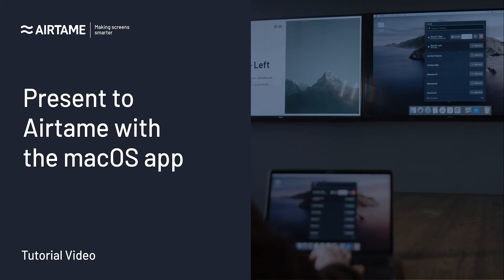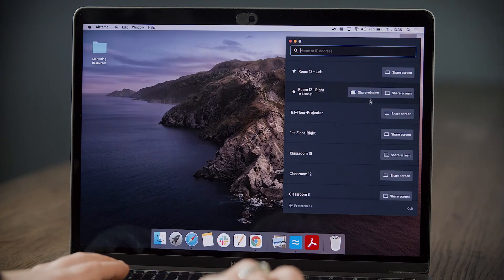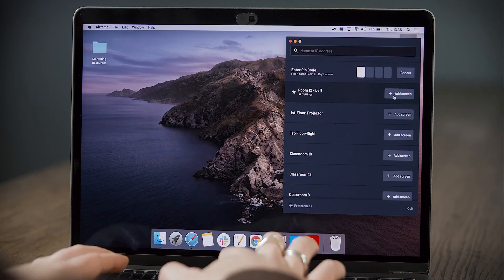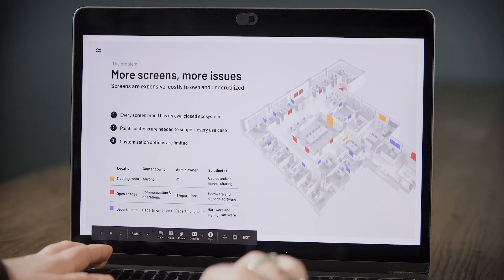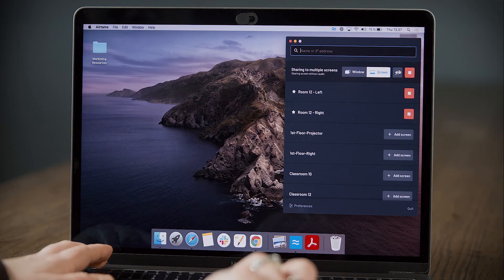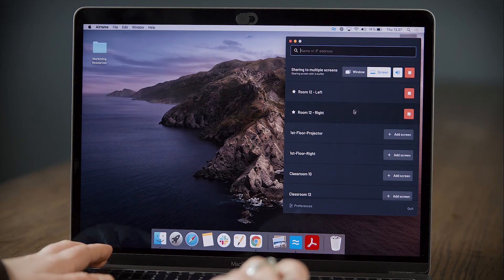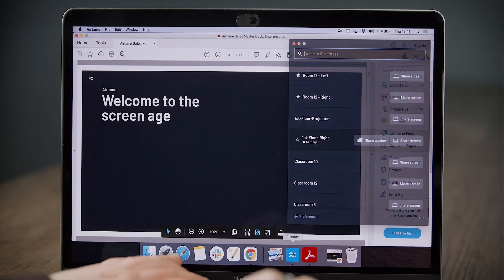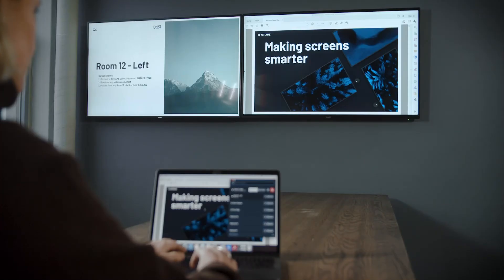Present to Airtame with the macOS app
0:00 Full-screen presenting
0:31 Present to more than one display
0:50 Enable audio
1:15 Stop presenting
1:25 Window sharing

Pro tip: Click the star icon to favorite the Airtames that you use the most. Starred devices will appear at the top of the list.